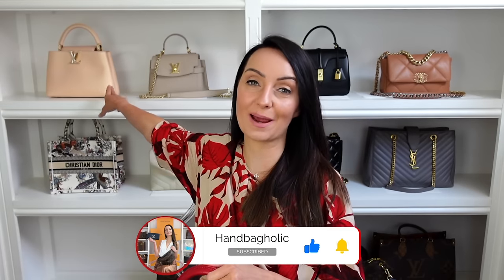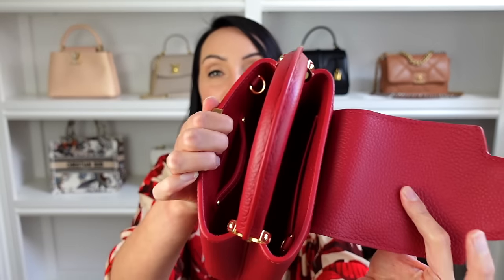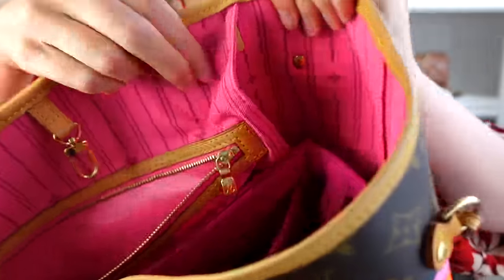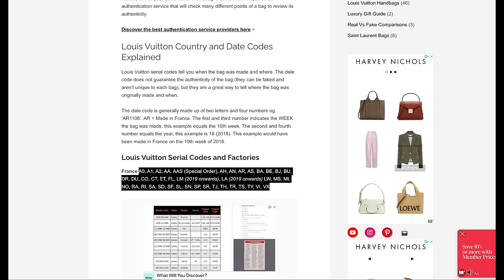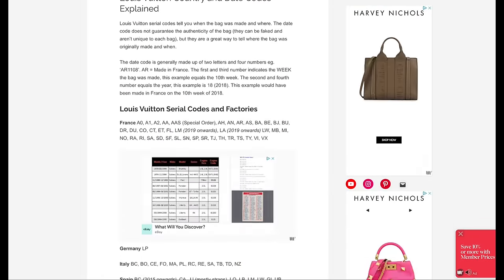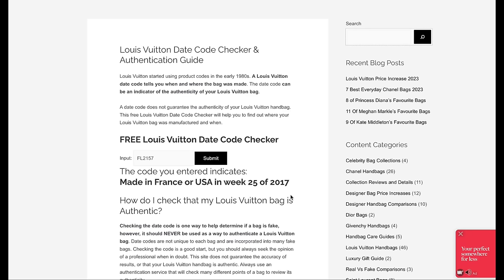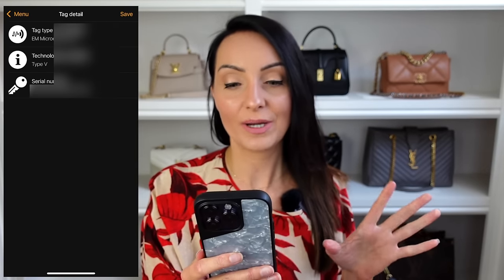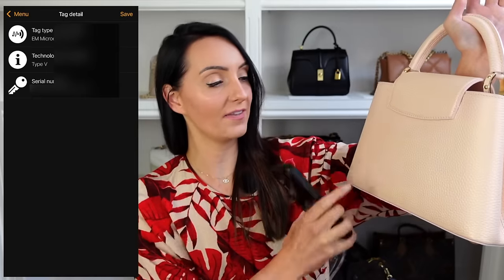How To Scan A Louis Vuitton Microchip Using Your Phone *IT WORKS*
Find out how to scan the RFID microchips inside Louis Vuitton bags by using your phone in seconds using this simple app! I demonstrate how to scan and where to find the chips in LV bags.

If you have a LV bag made before March 2021 the bag should have a date code inside of the bag. How do you verify a Louis Vuitton date code? Use the FREE date code checker tool

Microchips alone are NOT a good way to authenticate a genuine Louis Vuitton bag or small leather good (SLG), for that someone who is skilled and knowledgeable needs to review details such as the hardware, stamping, and fastenings. For this, use an authentication service, here are some of my recommendations

Saint Laurent
📖 CHAPTERS 📖
00:00 Introduction
01:24 Louis Vuitton date codes
01:47 Free LV date code checker
03:15 Scanning my Louis Vuitton bag from store
04:16 Scanning my pre-loved LV bag
05:39 Authentication services
07:09 Why did LV stop date codes and use microchips now?

--- 👌 SOCIAL MEDIA 🙅‍♀️ ---